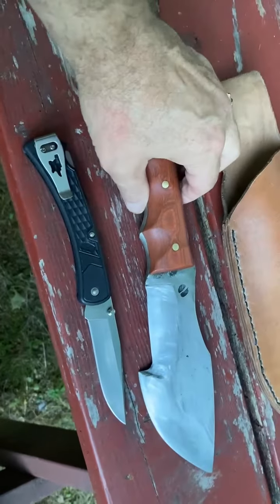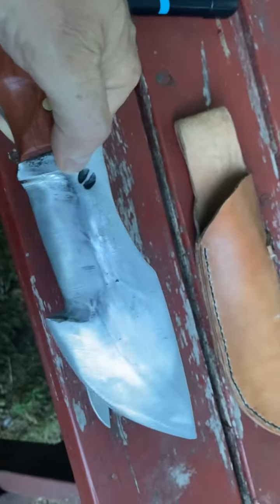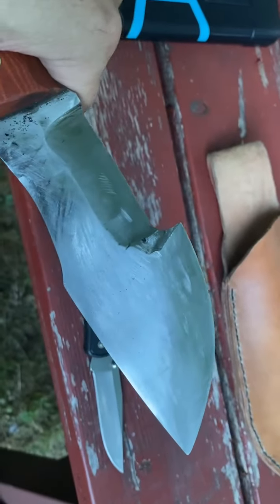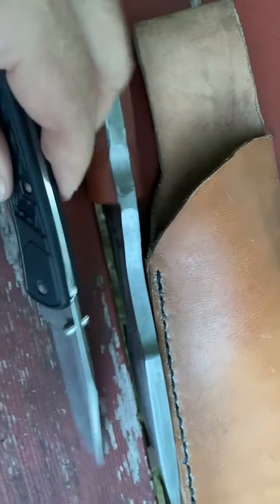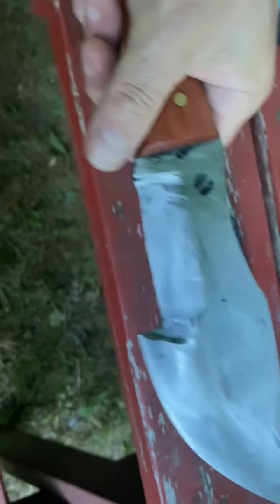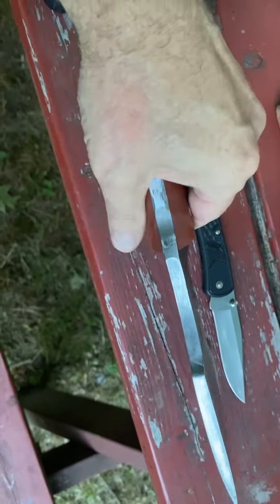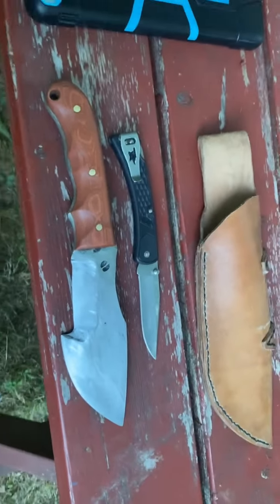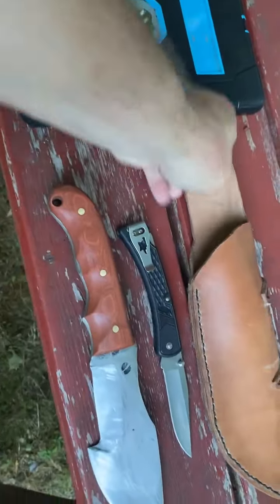Was commissioned to make a Tracker knife, customer wasn't disappointed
I was asked to forge a Tracker knife from leaf-spring. I did as asked and made this beauty and they were impressied enought to make a video on it.